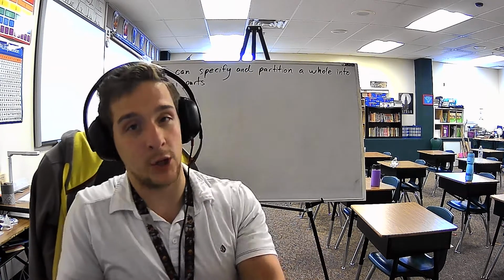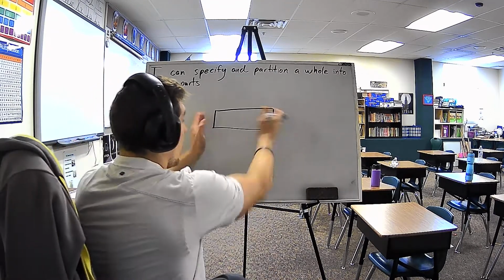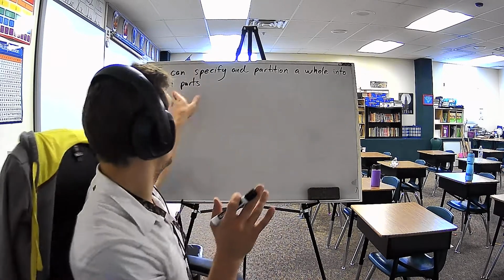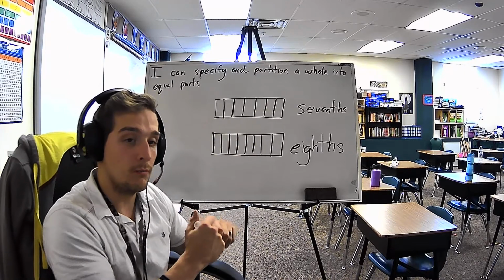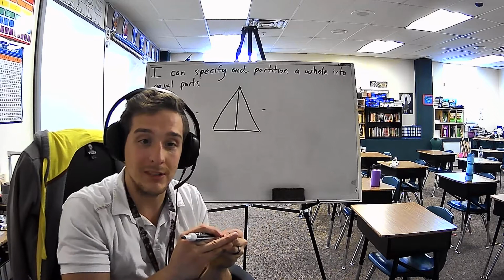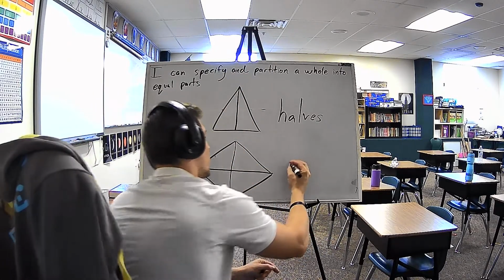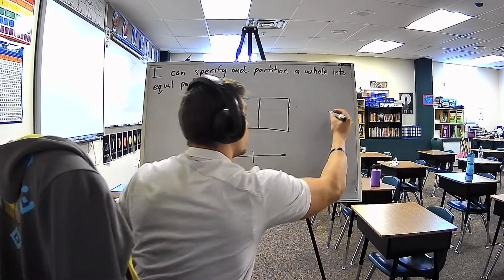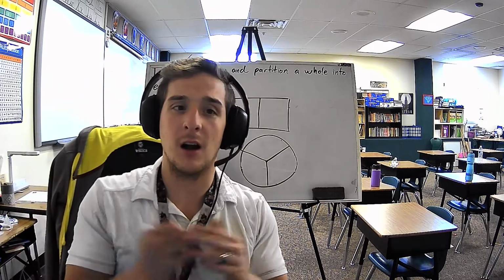M5L3 | 3rd Grade Eureka Math